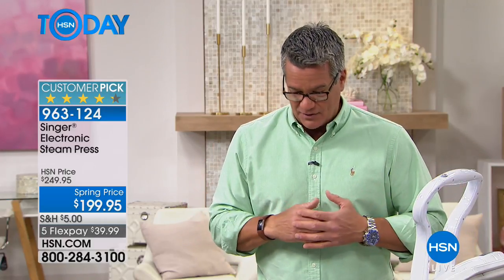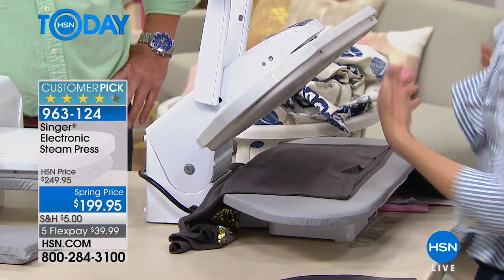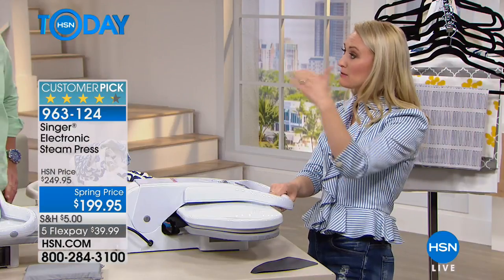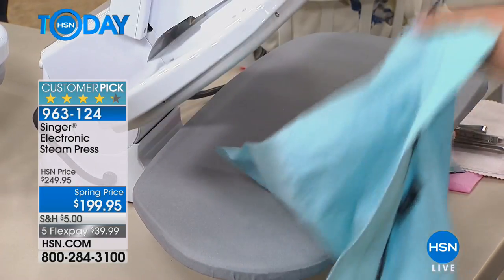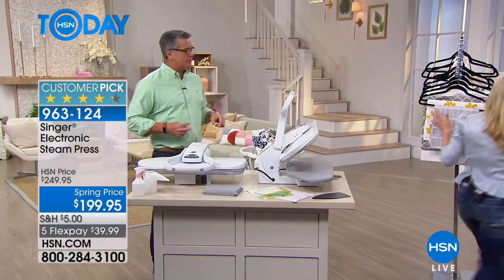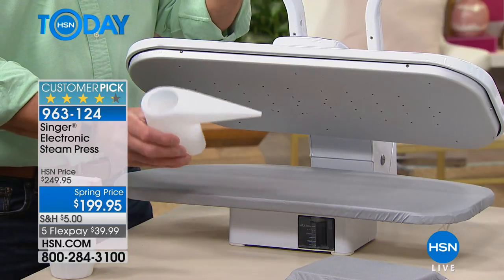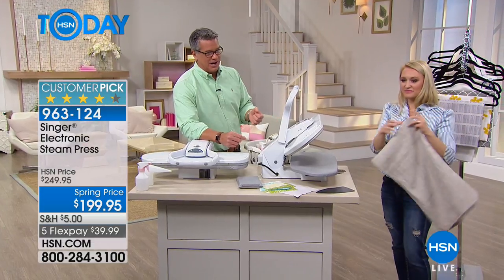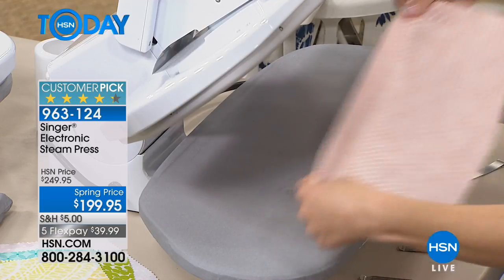Electronic Steam Press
Singer Electronic Steam Press
Do crinkles make you cringe? Do you applaud perfect pleats? This steam press is the answer to your crumplefree prayers. It lets you effortlessly remove stubborn...